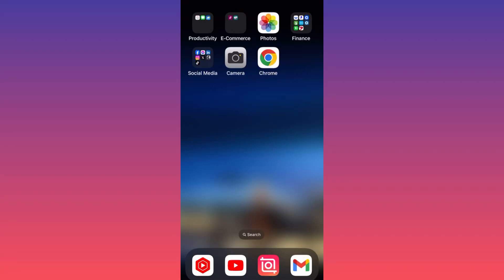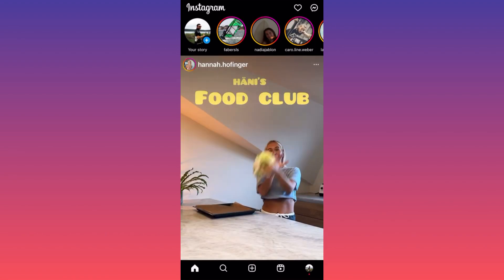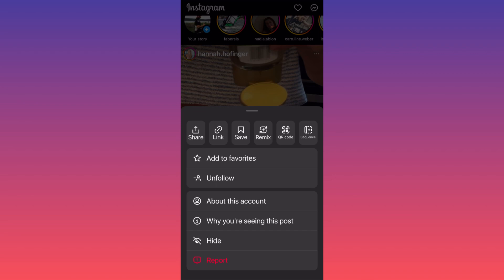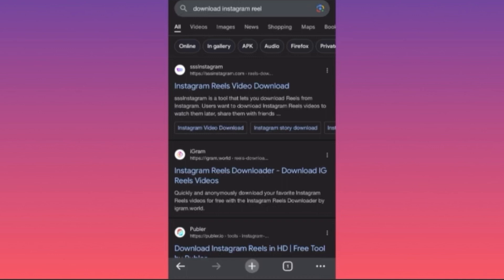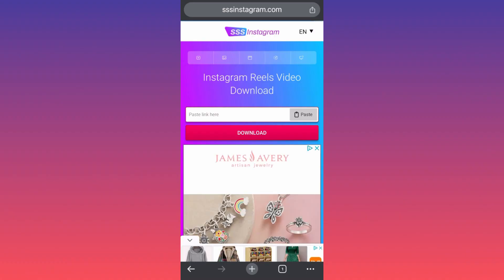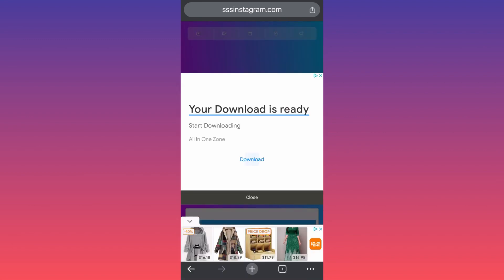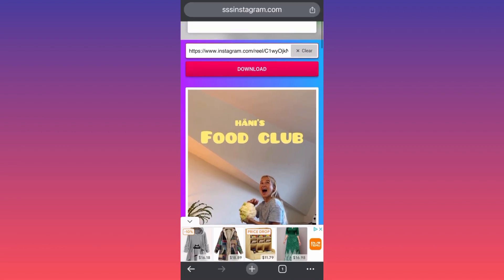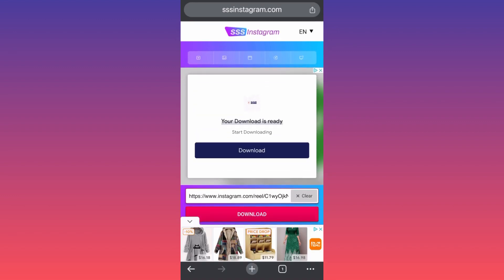How to Download Instagram Reels video in 2024 (FULL GUIDE)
In this video you will learn how to download instagram reels video and how to download instagram videos as well as how to download instagram reels video in iphone. In this tutorial video, you will learn how to download Instagram Reels videos and regular Instagram videos on an iPhone. The content will cover the steps to efficiently download Instagram Reels content, providing clear instructions for iPhone users.

📚Elon Musk's Secrets to Success:

📚Maximize Results with GPT-3: